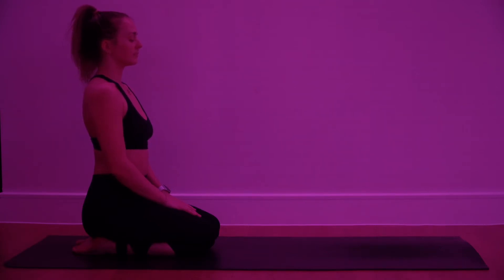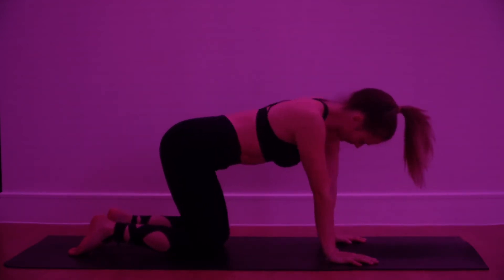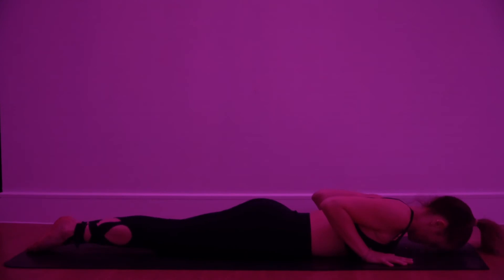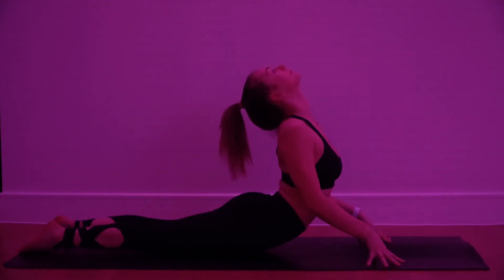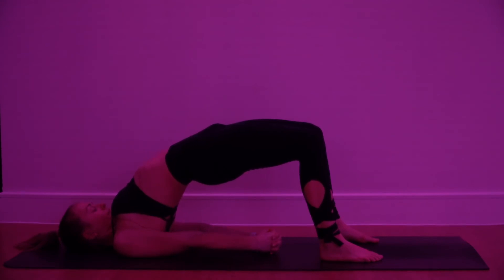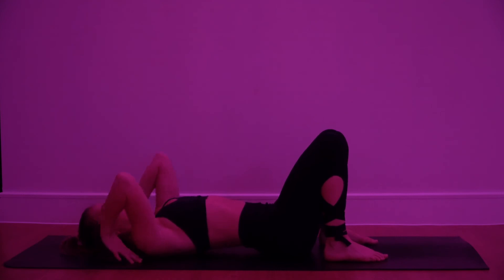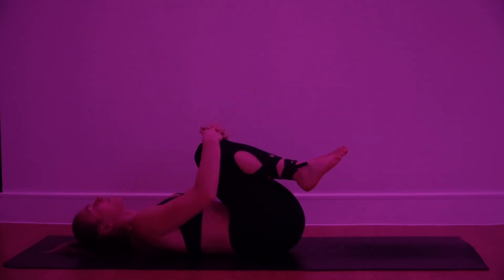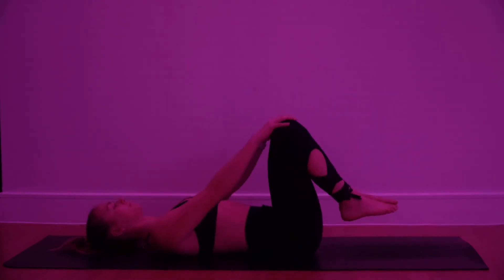YOGA | Wheel Preparation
Flow with Nicole as she guides you through this sequence to open the shoulders and mobilise the spine, warming up to come into our peak posture.. Wheel!  Improve back flexibility, open the heart and build strength through the shoulders.

Options for all levels, take your practice at your pace and find your progression!